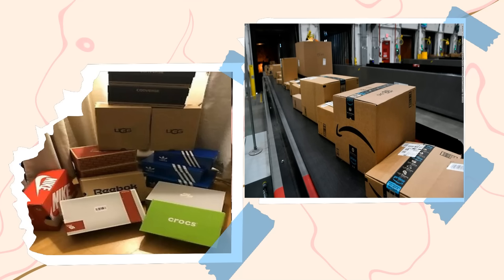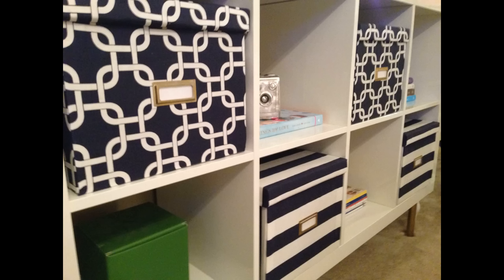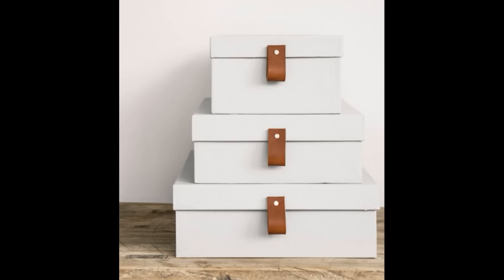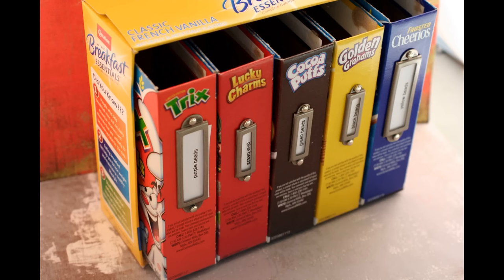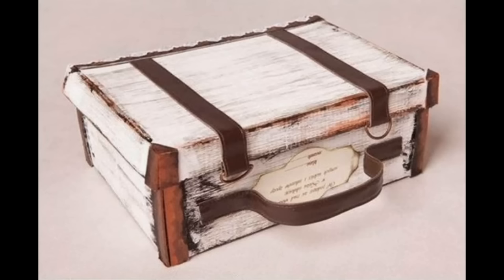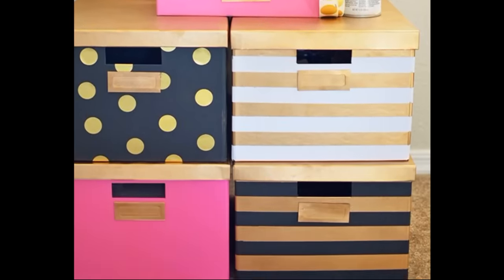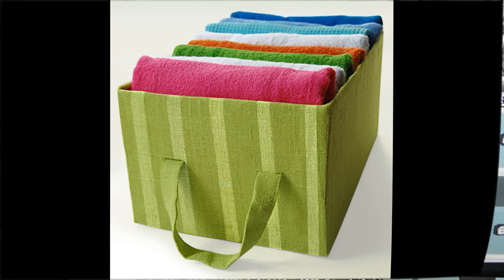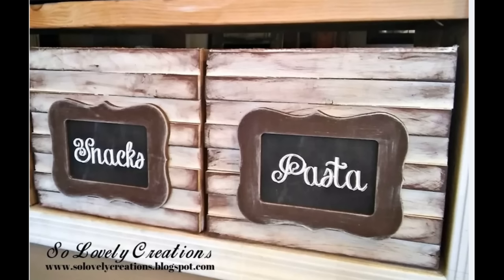Amazing Upcycled Cardboard Box Storage Ideas!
I'm always looking to find you great storage solutions that are budget-friendly!  Here are some Amazing Upcycled Cardboard Box Storage Ideas you can make today!